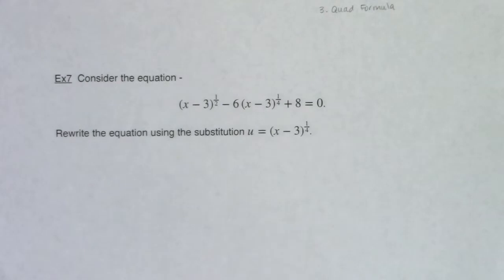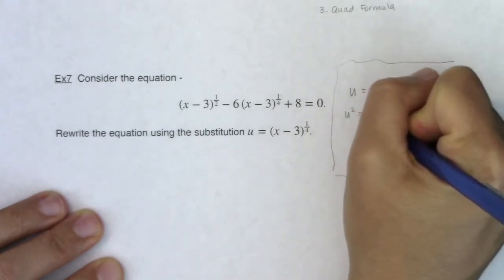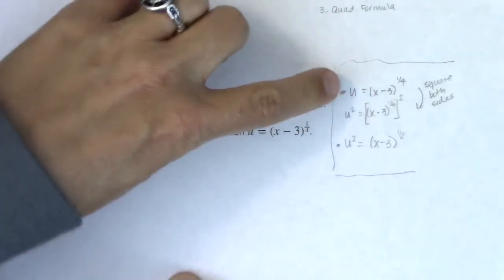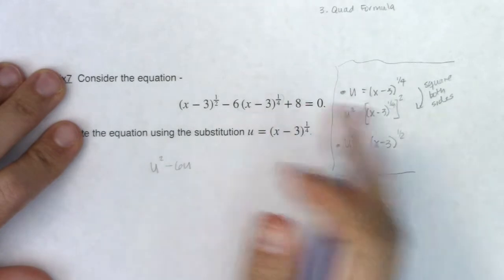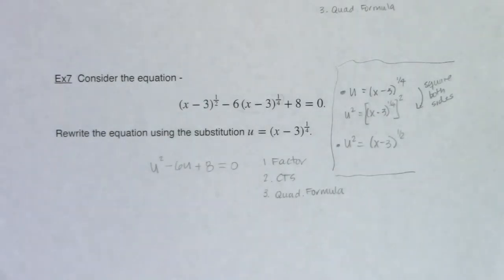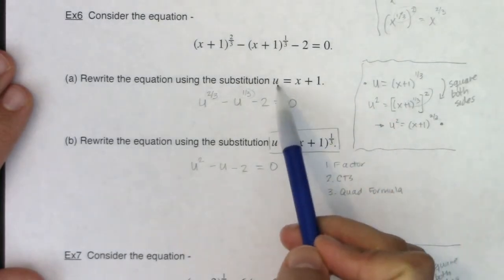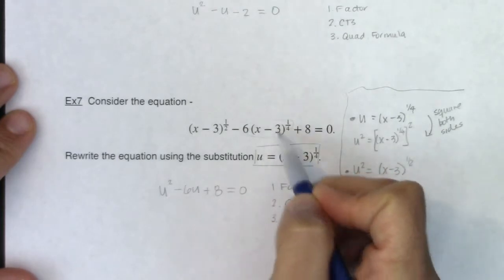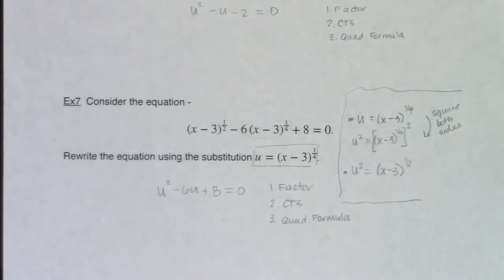Math 21 Section 2.6 Ex 7